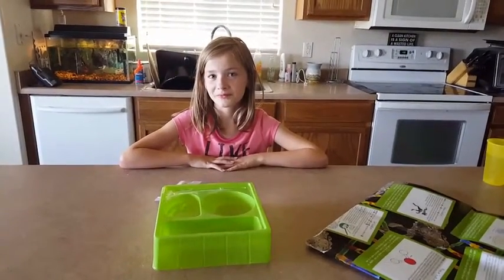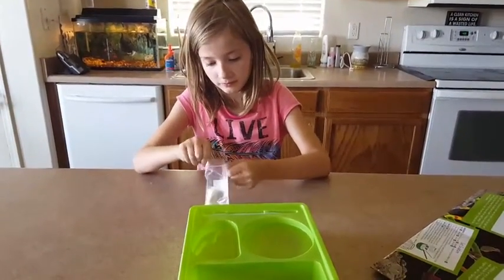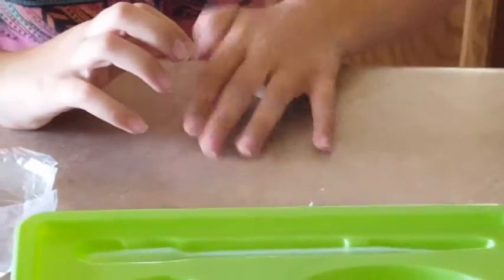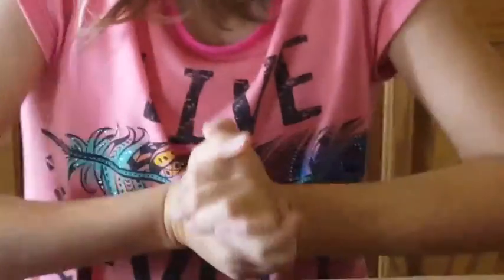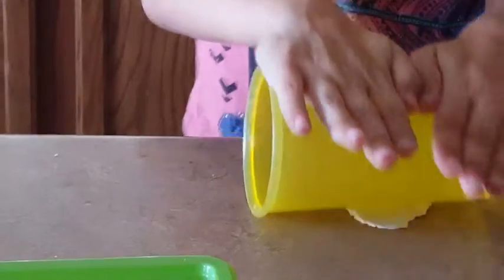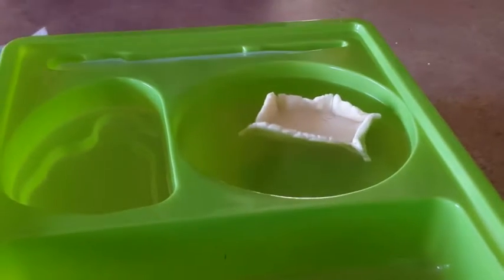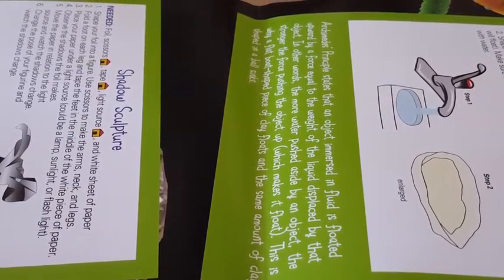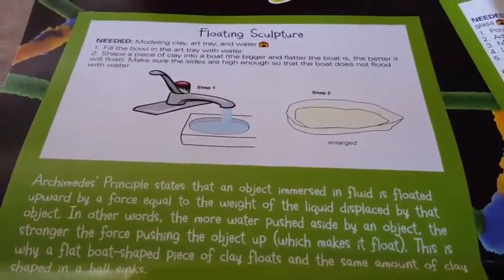Science and Art: Science Art Fusion Sculptures Kit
Kami and Mary show you the Science Art Fusion Sculptures Kit from the Young Scientists Club, and perform an activity for you!